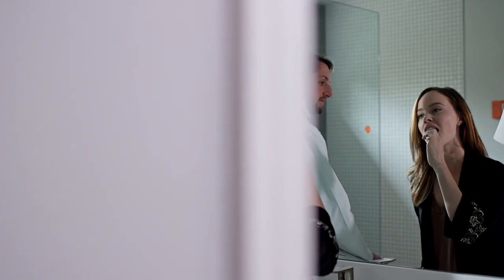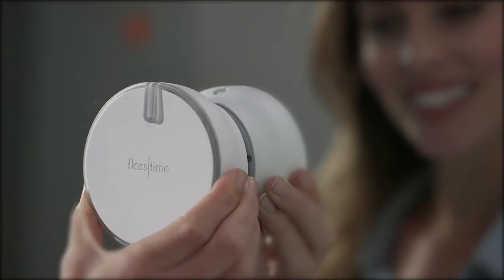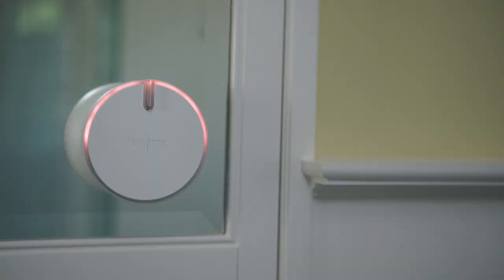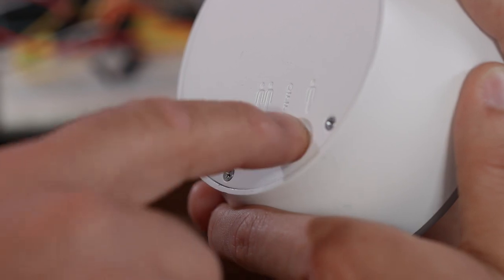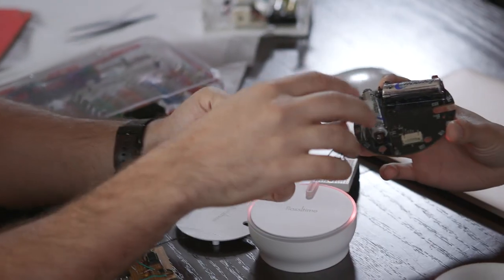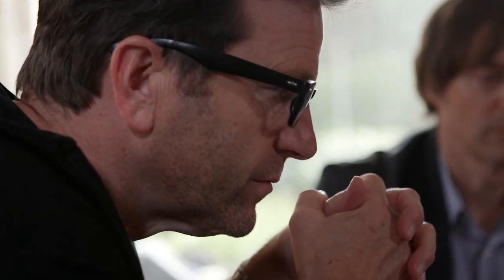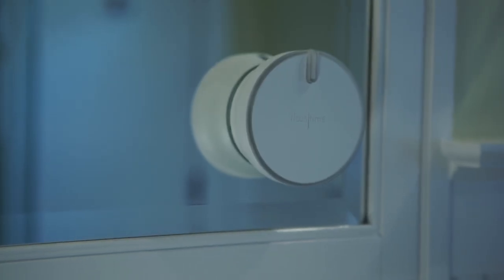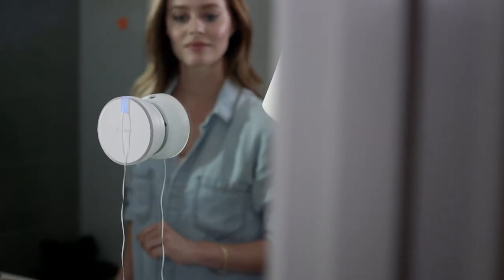FlossTime | World's First Smart Floss Dispenser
Flosstime is the world's first smart floss dispenser that will help you build daily flossing habits.